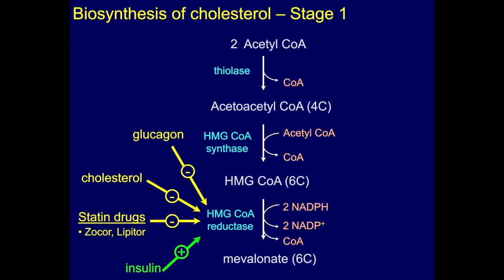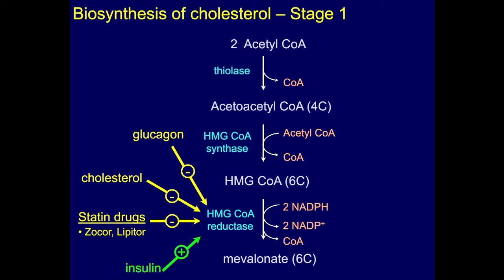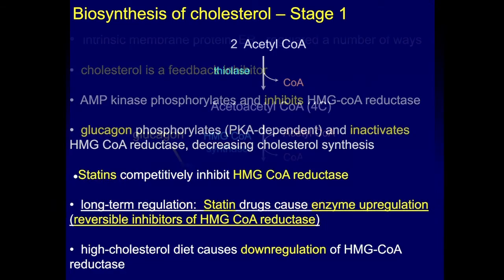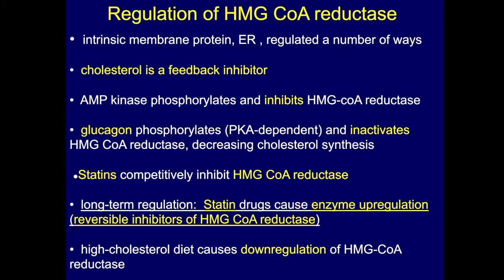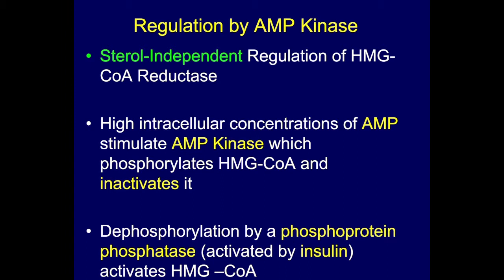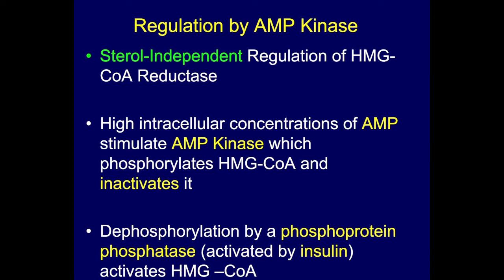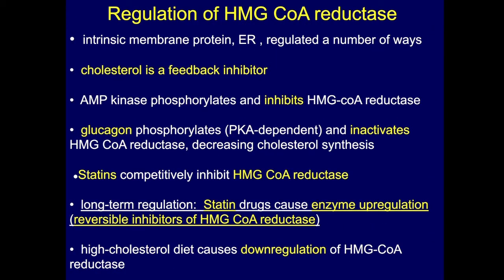Cholesterol biosynthesis: HMG CoA Reductase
This podcast describes the regulation of HMG CoA reductase by hormones, cholesterol and statins. This biochemistry content may be useful to premedical and medical students. Similar content is available at: MEDBIOCHEM.ORG